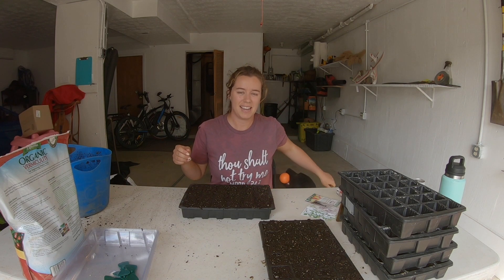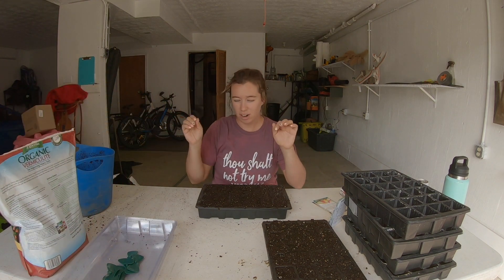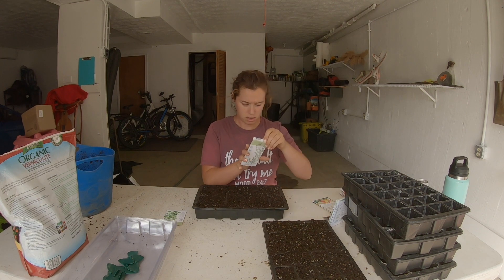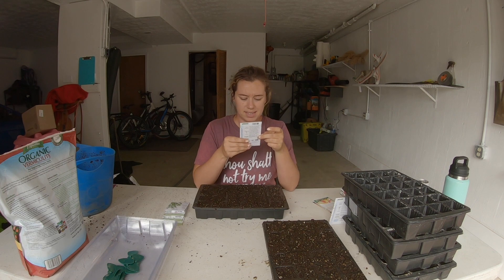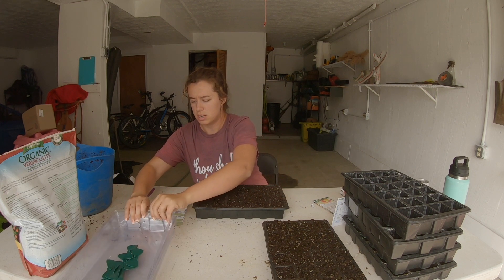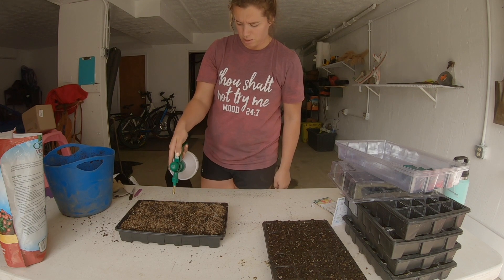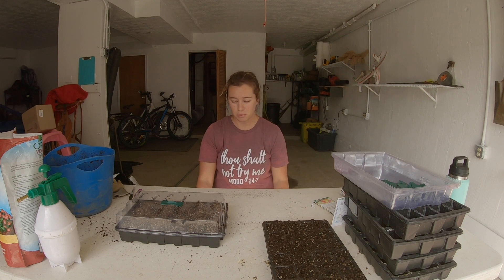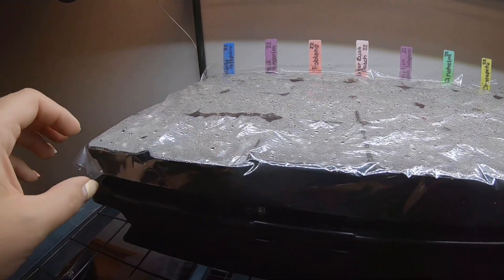Helpful How To - Starting Seeds 😁//The Yoder Homestead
I hope this video is helpful to you guys who are new to seed starting or for those of you that just like to see how others start seeds. I planted a lot of herbs which will go into my Perennial Herb Garden. I am so thankful to have a love of gardening and I can't wait to watch these little beauties grow! I wish you all the best in your seed starting adventures!

Seed Starting Kit - Amazon